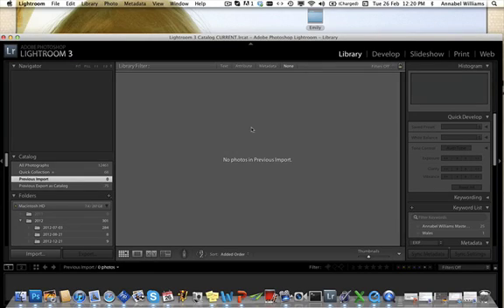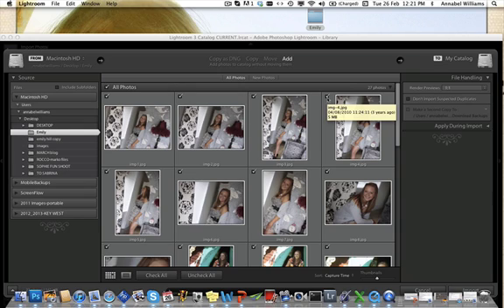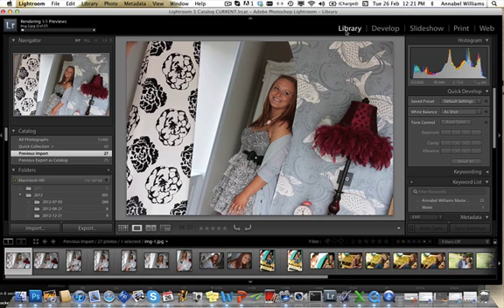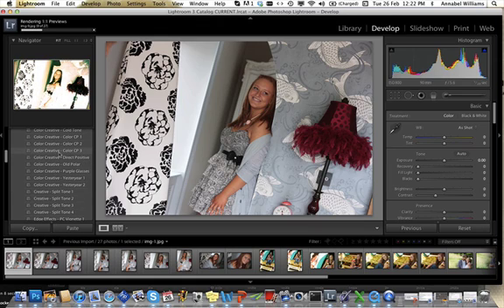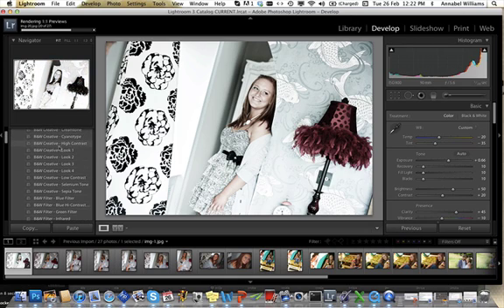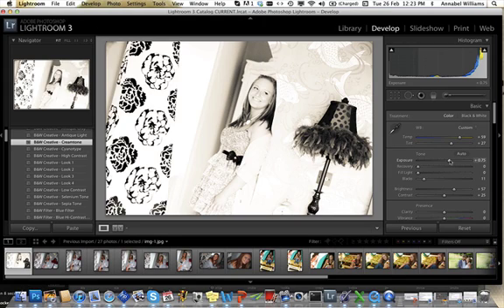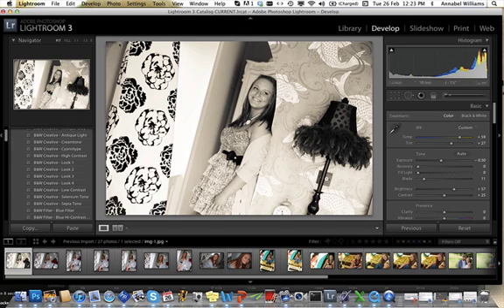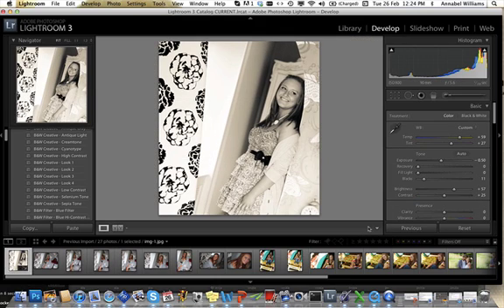Quick Start to Lightroom | Annabel Williams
Using Lightroom will make your images zing! But many people write to me saying they are scared to use it, or find it too complicated - trust me, once you get started with these few simple tips, you'll love it.